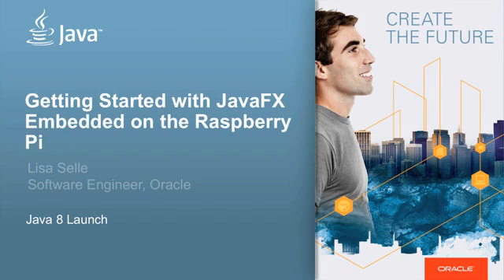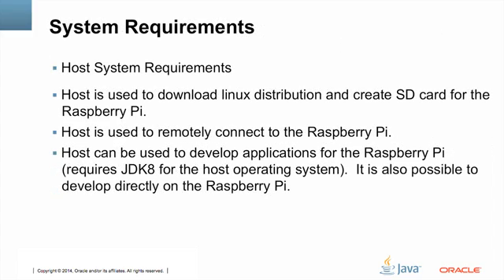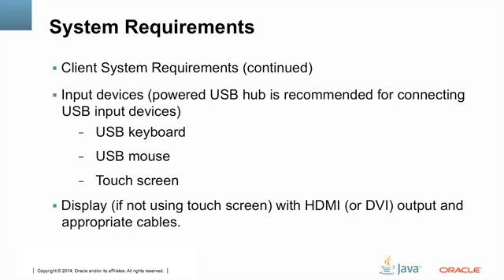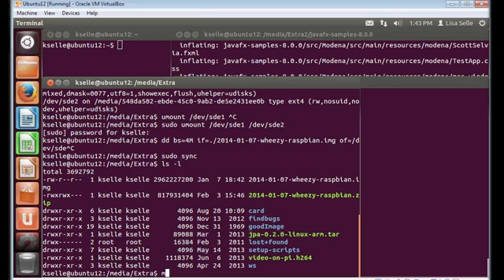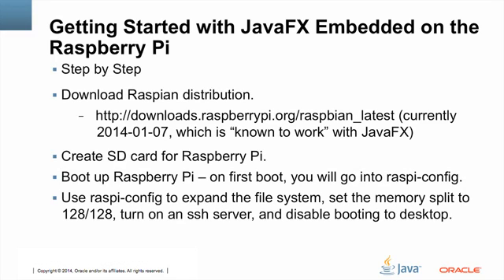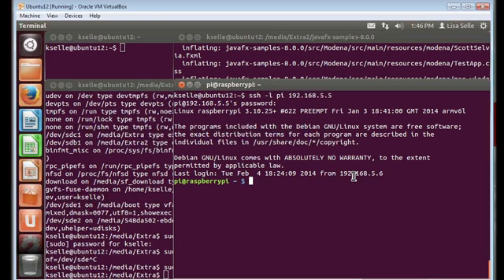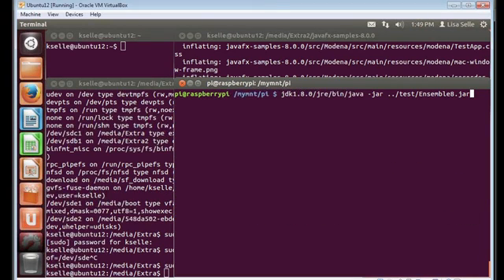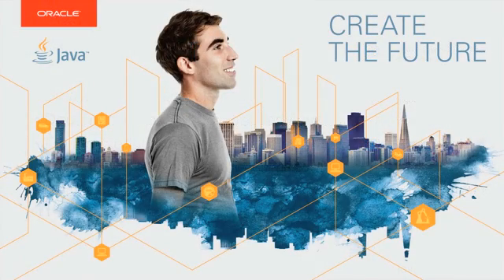Getting Started with JavaFX Embedded on a Raspberry Pi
Getting Started with JavaFX Embedded on a Raspberry Pi with Lisa Selle . Thusday 25 March 2014 at Java 8 Launch